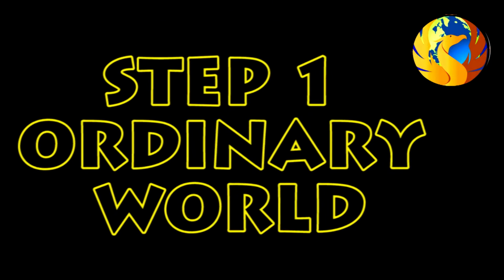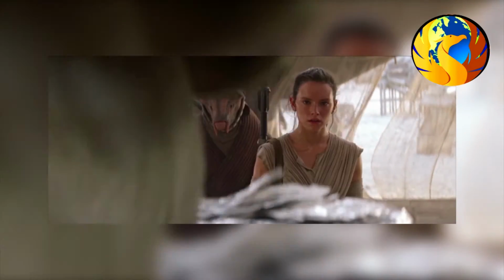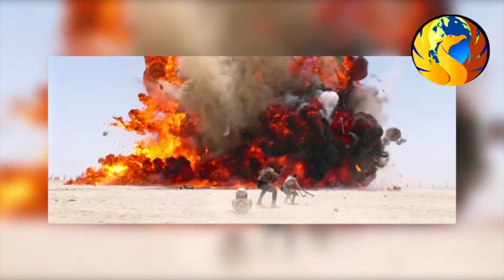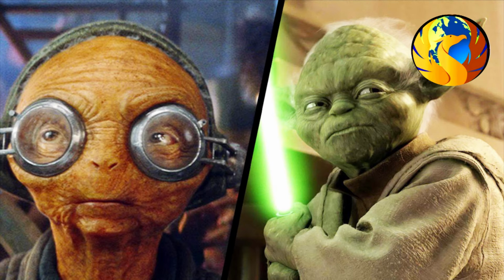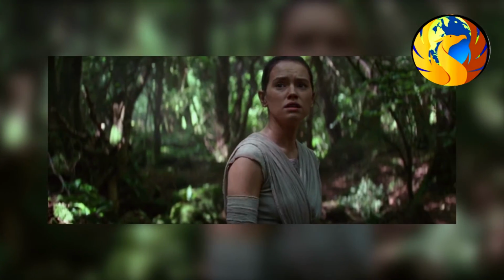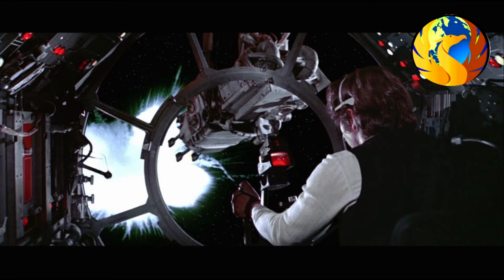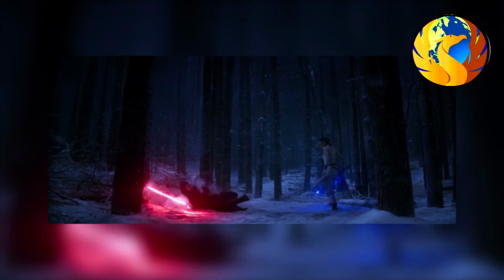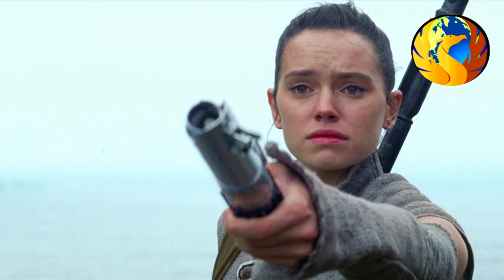The Hero's Journey Of Rey (The Force Awakens)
Rey in The Force Awakens follows The Hero's Journey,  the archetypal mythological story pattern. You will see this pattern in Star Wars, Avatar, Lord of the Rings, The Hunger Games and more.

Let's take a look at Rey in The Force Awakens as an example of The Hero's Journey. As you watch Rey's story, consider how many other movies you know that follow The Hero's Journey story pattern. You will be surprised.

Fiction Earth is your gateway to the other side of entertainment. We take your favorite movies, games and books and show you them in an all new light. We cover character design, storytelling, game design, mythology and more.